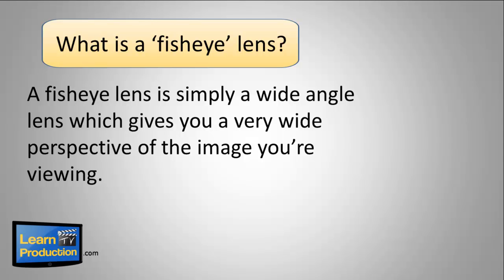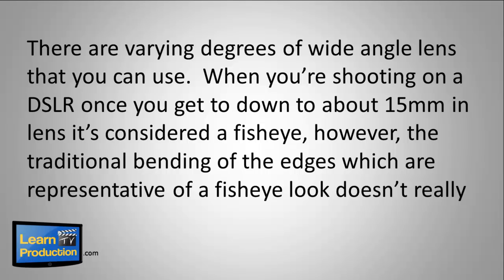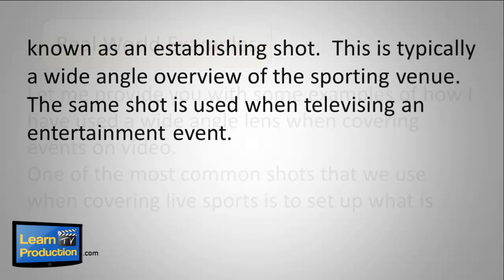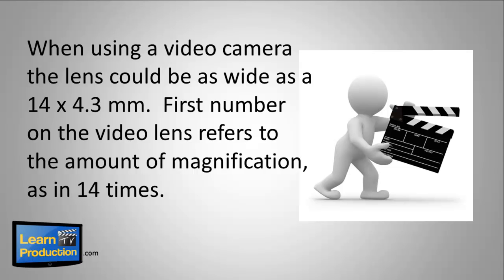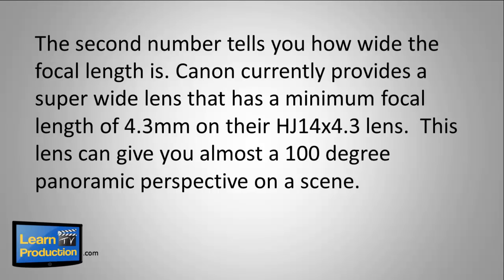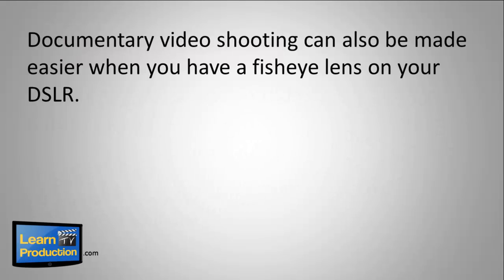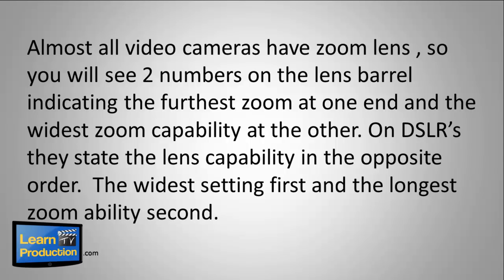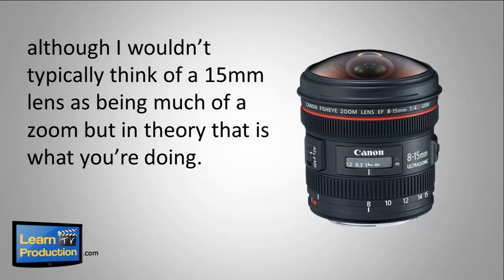Fisheye Lens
Canon EOS Rebel T6 DSLR
Nikon D5300 DSLR w 18-55mm
Pentax K-r DSLR w 18-55mm

Today's topic is the Fisheye lens.  I want to discuss and go over some applications for this very useful and practical lens that you may want to consider adding to your DSLR camera kit.  I know you've seen many examples of the concave look from a DSLR still image but I want you to also think about the video possibilities for using a fisheye lens as well.

So first off what is a fisheye eye lens?  A fisheye lens is simply a wide angle lens which gives you a very wide perspective of the image you're viewing.  The term fisheye has been coined because of the appearance of the outside of the lens which has a bulbous or convex appearance -- much like the appearance of a fish's eye, it has also been said that this is how a fish may view the world.

Camera Lighting -- a Versatile Light to be used with either a DSLR or a Video Camera

There are varying degrees of wide angle lens that you can use.  When you're shooting on a DSLR once you get to down to about 15mm in lens it's considered a fisheye, however, the traditional bending of the edges which are representative of a fisheye look doesn't really become apparent until you move even wider, say down to 12, 10 or 8 mm.
When you're shooting video on a camcorder or video camera you can tend to shoot a bit wider before the distortion on the edge of frame becomes as apparent.
Let me provide you with some examples of how I have used a wide angle lens when covering events on video.
One of the most common shots that we use when covering live sports is to set up what is known as an establishing shot.  This is typically a wide angle overview of the sporting venue.  The same shot is used when televising an entertainment or musical event.  The camera is set up in a high corner if possible to show as much of the facility while also including the crowd.
From a directors stand point, I like to provide the viewer with '30,000 foot' overview shot before getting in close on the athletes or musicians.  When using a video camera the lens could be as wide as a 14 x4.3 mm.  The first number on the video lens refers to the amount of magnification, as in 14 times.  The second number tells you how wide the focal length is. Canon currently provides a super wide lens that has a minimum focal length of 4.3mm on their HJ14x4.3 lens.  This lens can give you almost a 100 degree panoramic perspective on a scene.
Another great time to have access to a wide angle lens is when you're shooting award presentations with group shots.  When you're in close proximity to a large group of individuals, say 4 or more people, it makes it much easier to catch all the emotion and action when you have a fisheye lens on your camera.
You do have to be aware of how much your lens will bend the image on the edges but for the most part when you're shooting at least 6 to 8 feet away from the group then the distortion will be minimal.
Documentary video shooting can also be made easier when you have a fisheye lens on your DSLR.  When working in tight quarters, you want to be assured that you don't miss any of the critical action taking place.  Having a 15mm lens to work with will help you achieve this.
Another bonus of this lens is that when shooting stills  you'll find that you can capture amazing pictures without even having to look though the viewfinder to frame your shot.  The lens is wide enough that your subject will almost assuredly be in frame when you snap it.  This is also a nice feature when you're trying to be discreet.
Almost all video cameras have zoom lens , so you will see 2 numbers on the lens barrel indicating the furthest zoom at one end and the widest zoom capability at the other.

On DSLR's they state the lens capability in the opposite order.  The widest setting first and the longest zoom ability second.  For example, the Canon EF 8-15 f/4L fisheye lens; the 8 refers to 8mm wide and the 15 is the zoom ability, although I wouldn't typically think of a 15mm lens as being much of a zoom but in theory that is what you're doing.

I hope this gives you some clarity on the abilities and functions for a fisheye or wide angle lens.  Once you start using one you'll wonder how you ever managed to shoot without it.